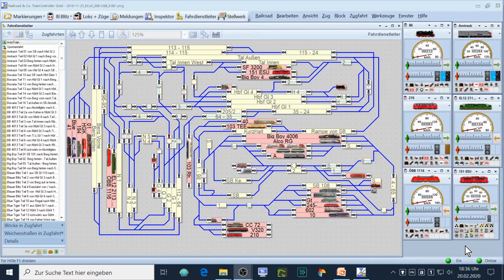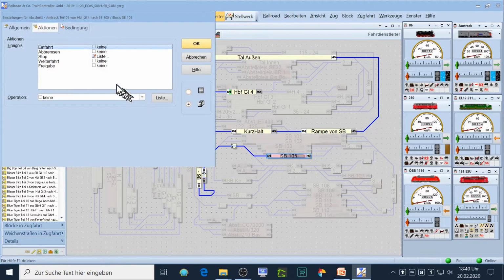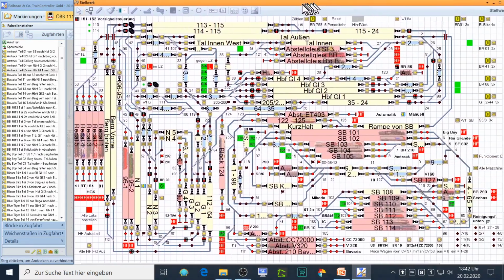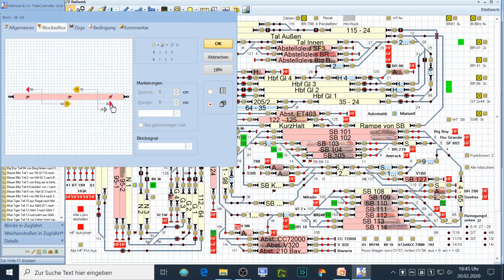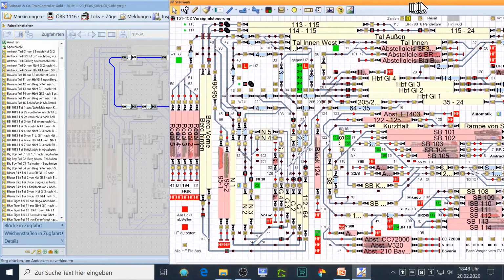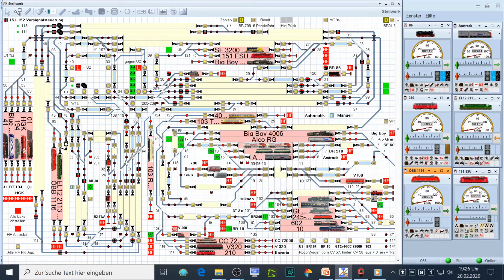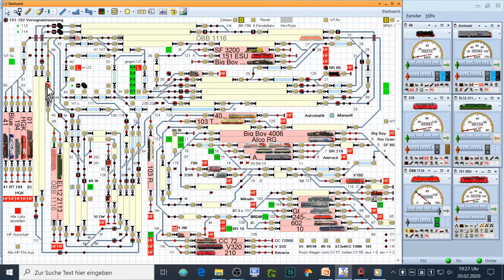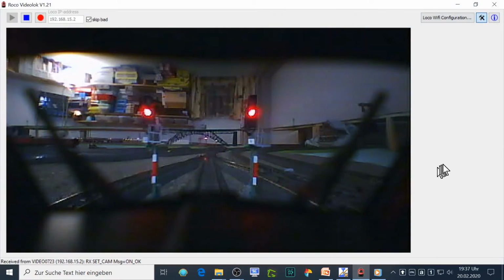14TC FMR 04 Traincontroller + Train Routes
FMR 04 - Franks Model Railroad part 4 of 6 of a video sequence introducing my model railroad. This video documents a few insights how to use the Traincontroller ™ software to configure a train route and how to use command points in train routes and track blocks. Also, the video demonstrates how to manually start a train route, this will be shown with the Traincontroller ™ screens and as live train operation on my model railroad. The documentation belonging to this video sequence can be downloaded